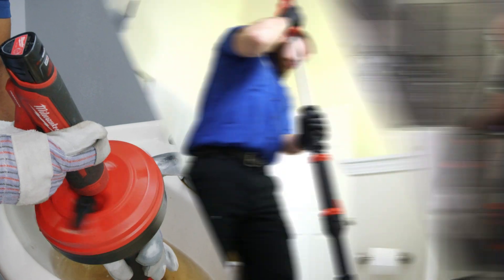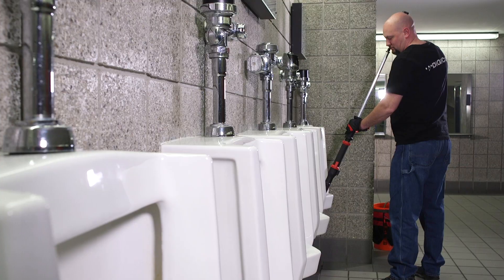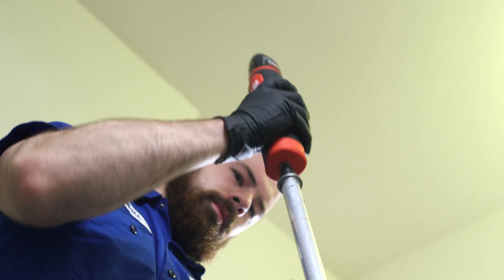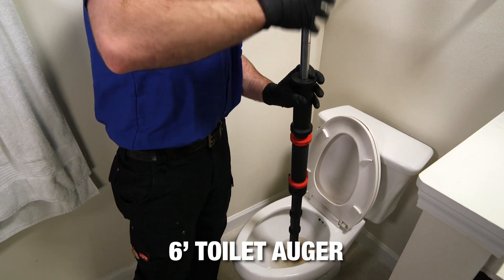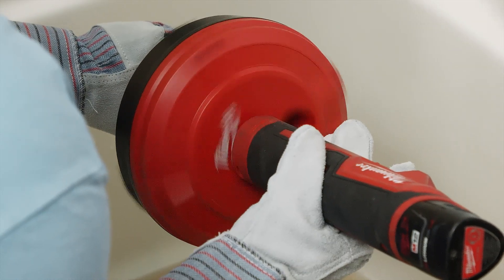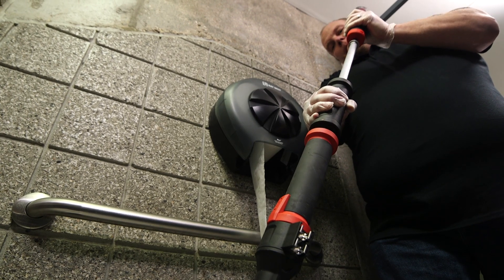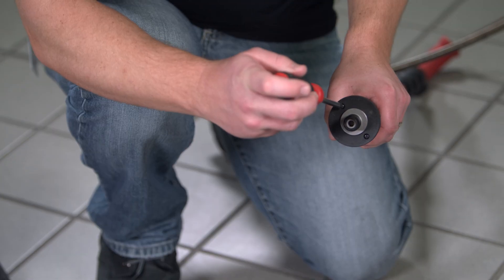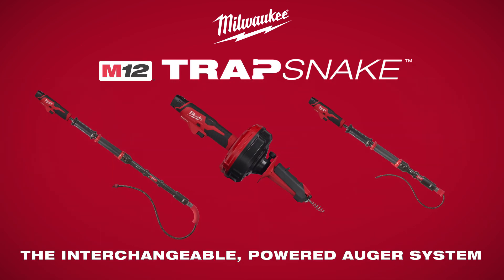Milwaukee® TRAPSNAKE™ 25' Auger w/ CABLE DRIVE™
Our TRAPSNAKE™ 25’ Auger w/ CABLE DRIVE™ is the most versatile auger. This auger features CABLE DRIVE™ with an automatic feed and retracts to quickly reach and remove blockages in 1/2” to 2” drain lines. ​Equipped with Cable Lock, this plumbing tool provides you with maximum control during the application to clear the sink, bathtub, and shower lines. As part of The Interchangeable Powered Auger System, the 25’ auger is compatible with the MILWAUKEE® M12™ TRAPSNAKE™ Driver (sold separately) for optimized power and performance. The M12™ TRAPSNAKE™ Driver delivers power and speed to work through clogs in tight traps. This powered driver features optimized electronics that protect the fixture from the augers and allow you to feel when engaged with a blockage.